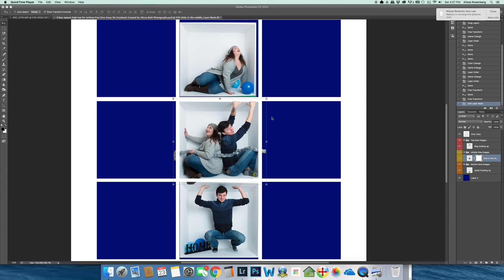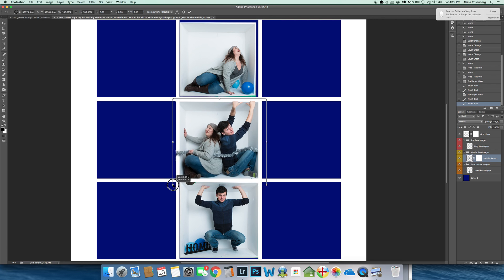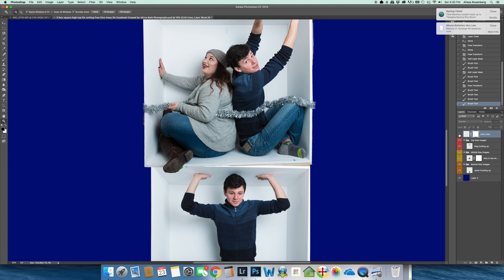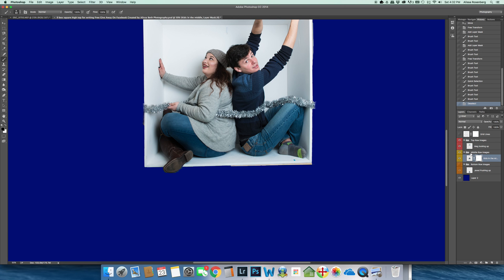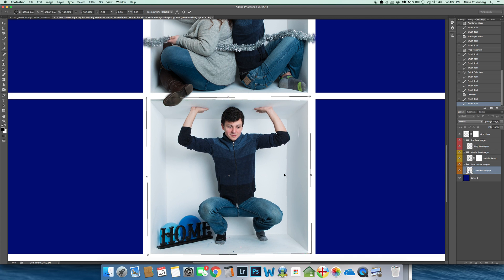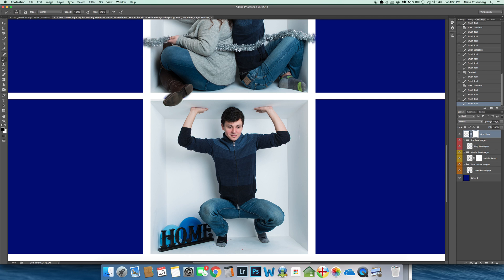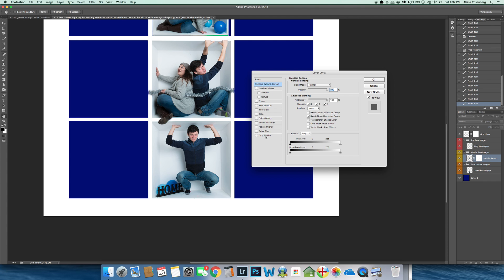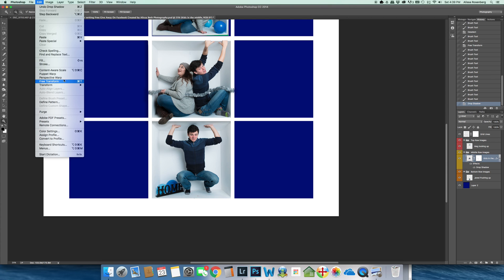How to Use Inside The Box Photoshop Templates Part 3